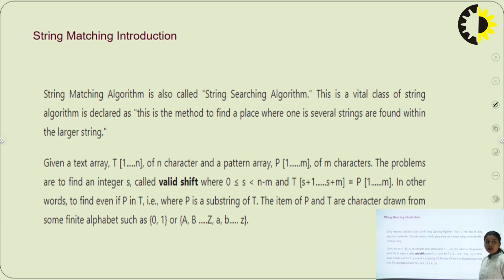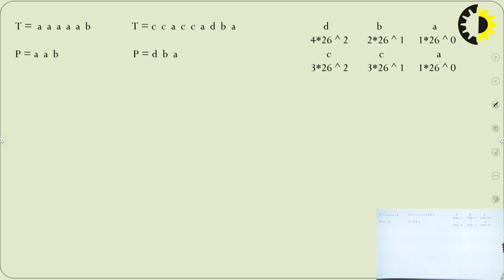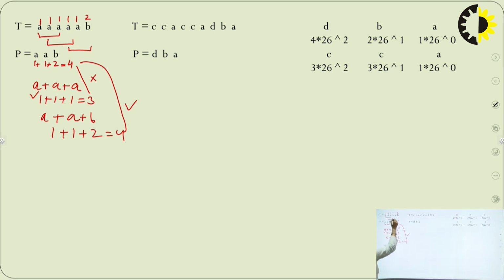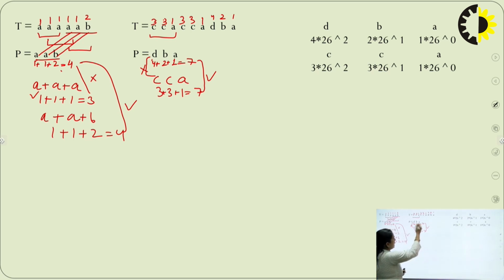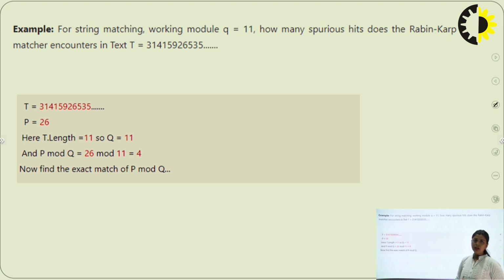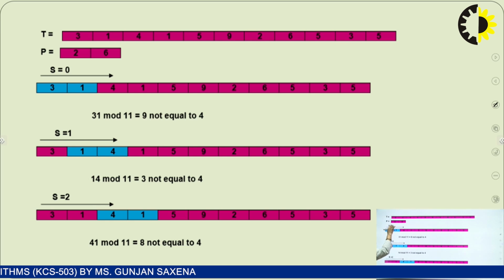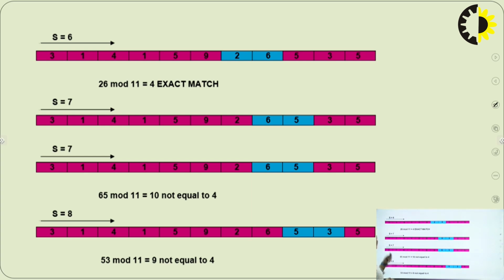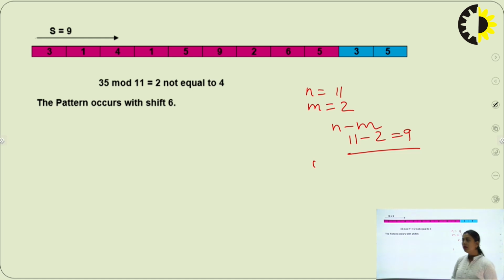STRING MATCHING RABIN KARP ALGORITHMS || DESIGN AND ANALYSIS OF ALGORITHMS || LECTURE 05 BY MS GUNJ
This is a technique to match a pattern in given string.